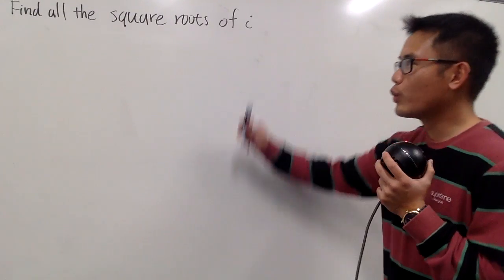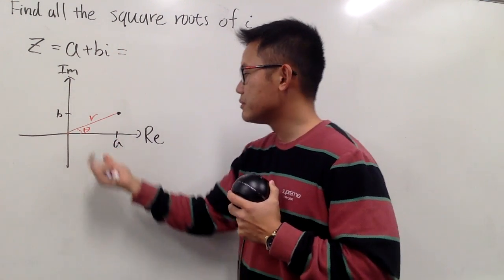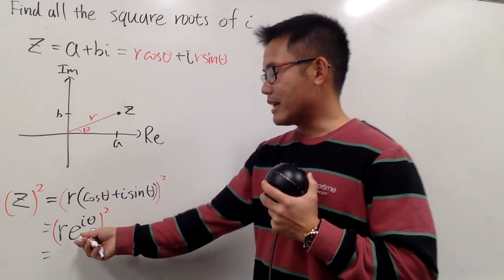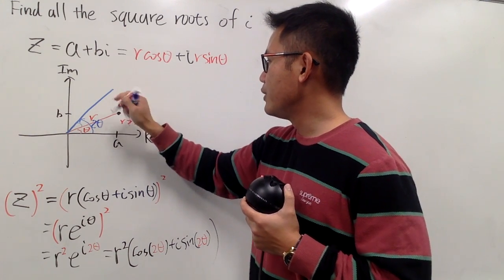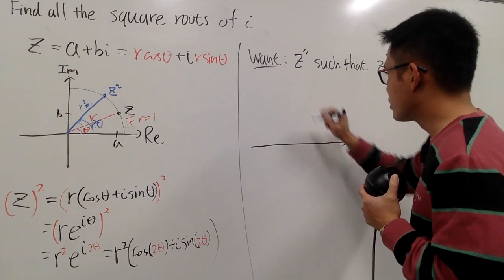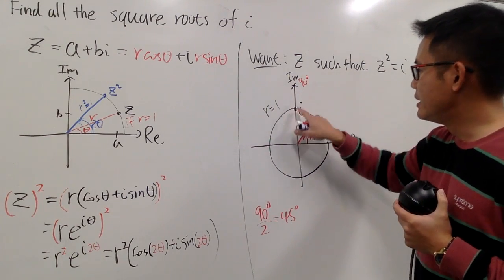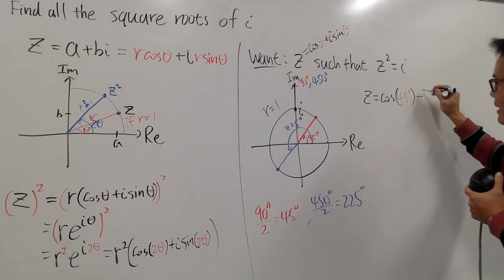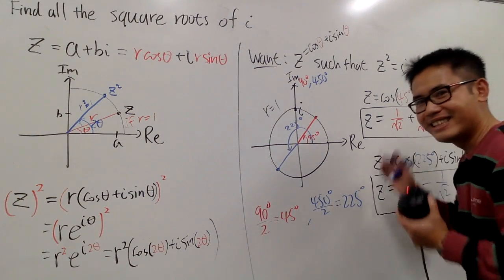sqrt(i), but the polar way!